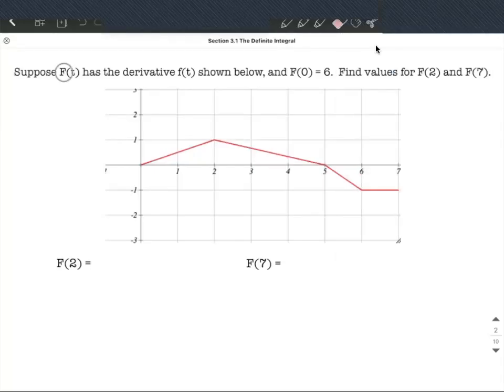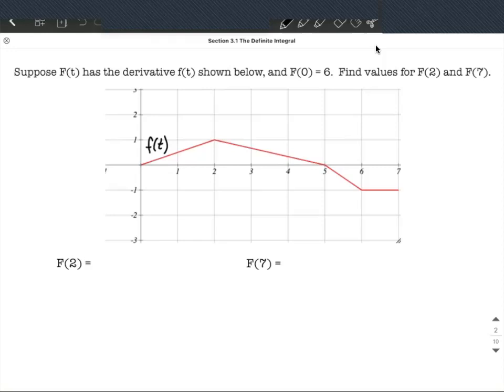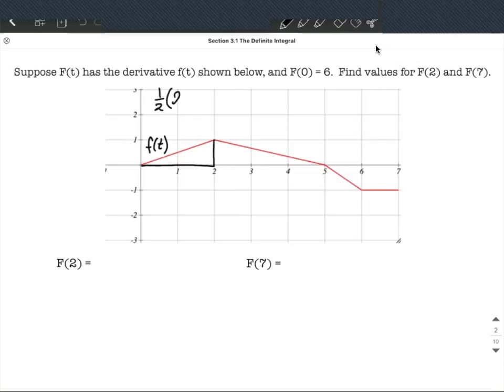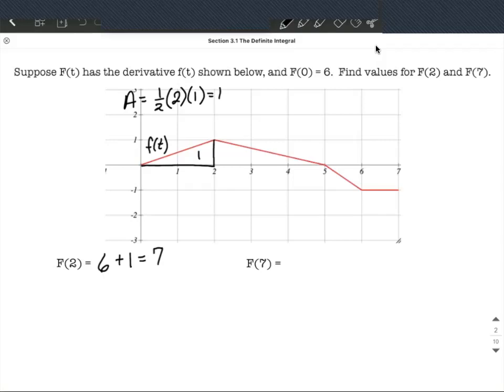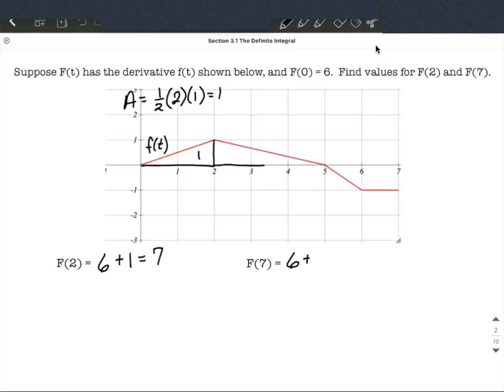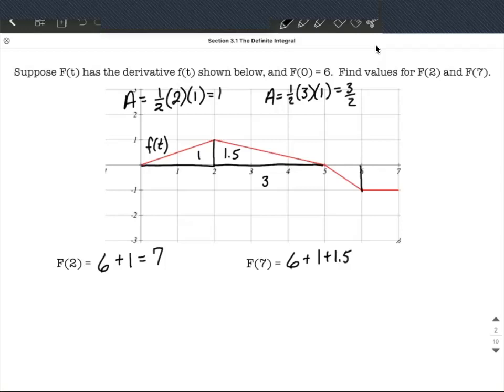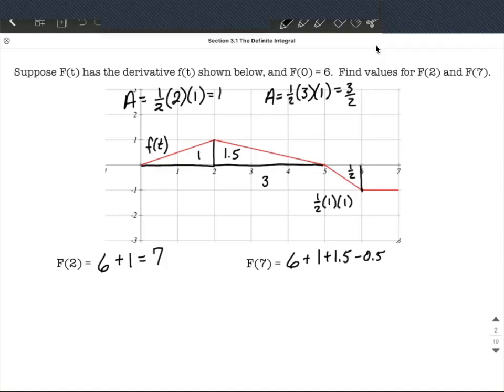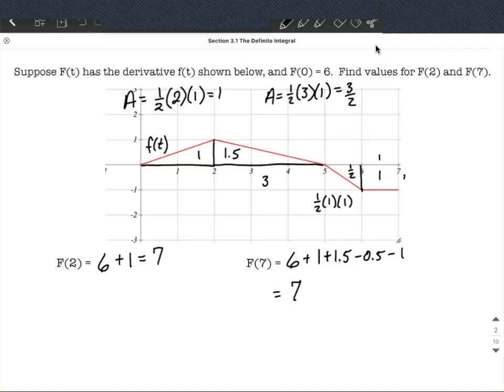Area of Derivative Graphs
In this example problem, we are given the initial value for a function and the graph of its derivative.  We find additional values for the function by calculating the area between the derivative graph and the x-axis using the area formulas for triangles and rectangles.  When a section is above the x-axis it is added while if it is below the x-axis it is subtracted.